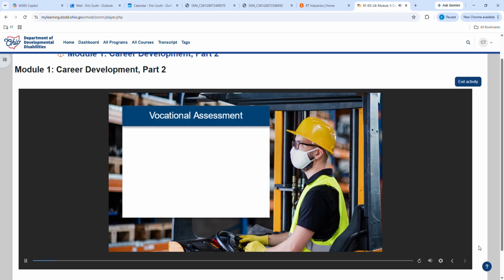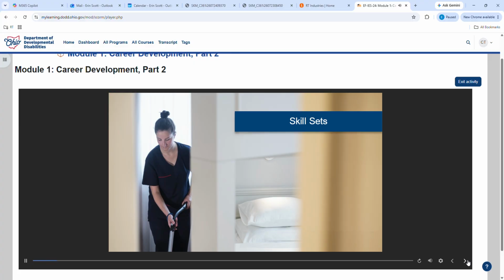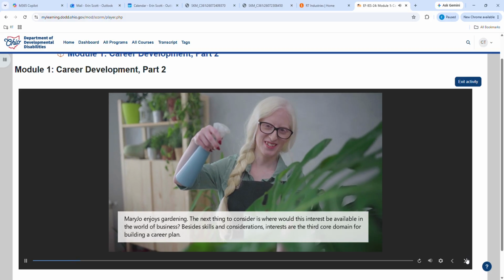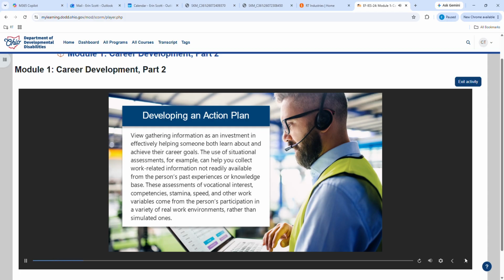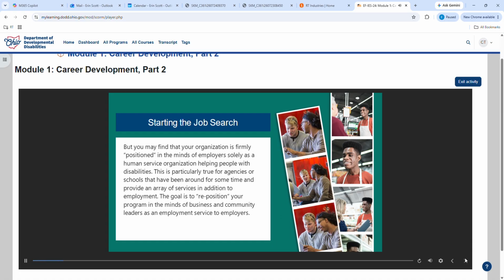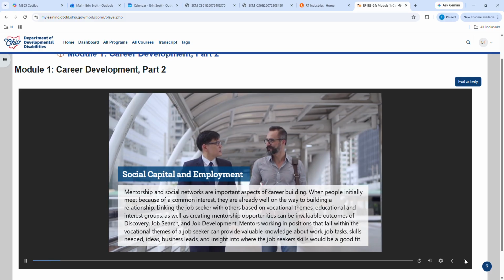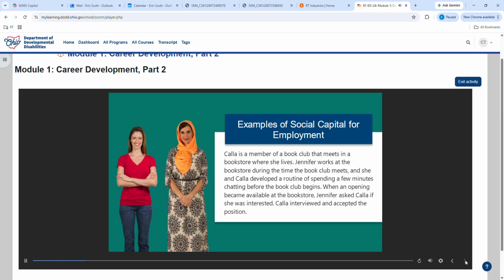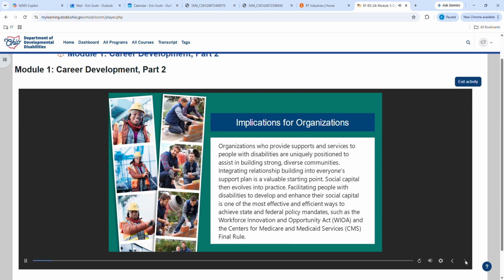Integrated Employment Services Career Development Part 2